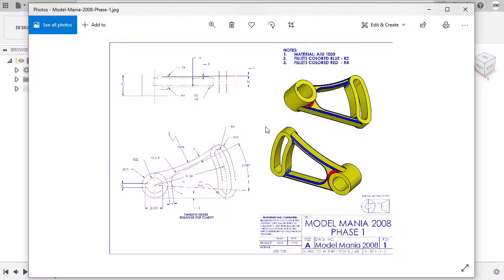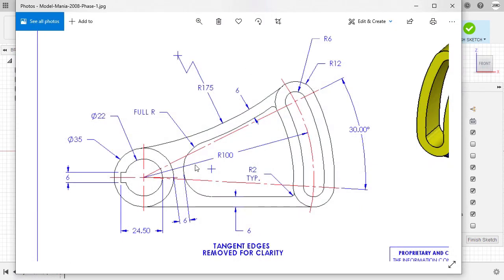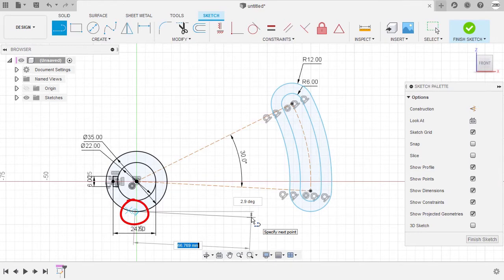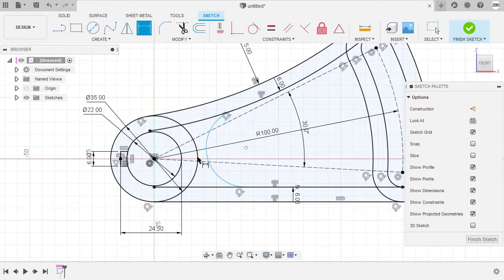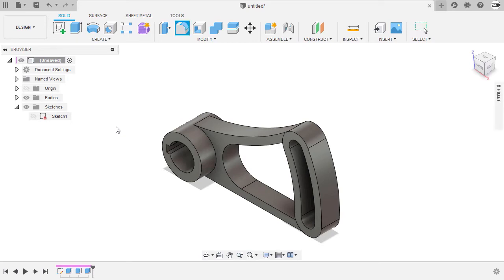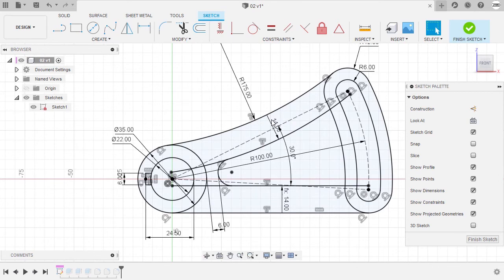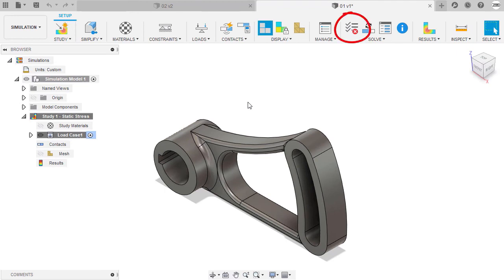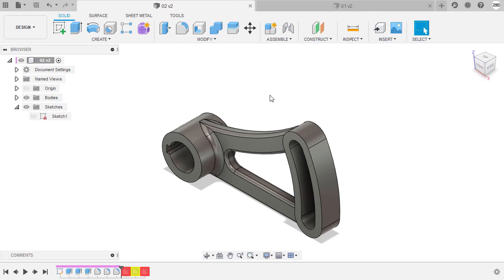Solidworks Model Mania 2008 in Fusion 360